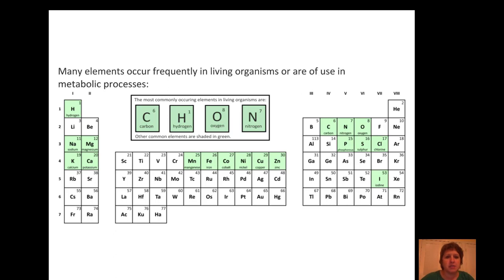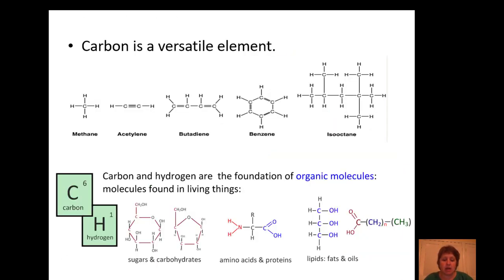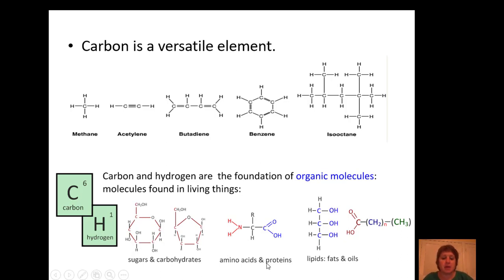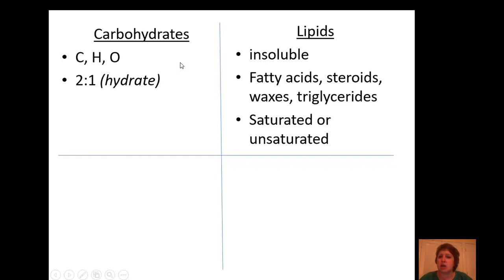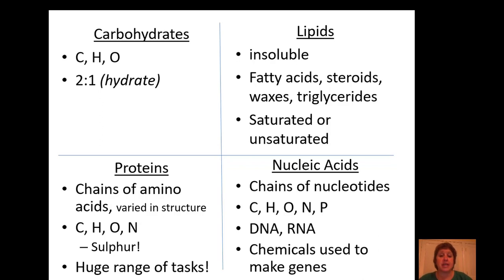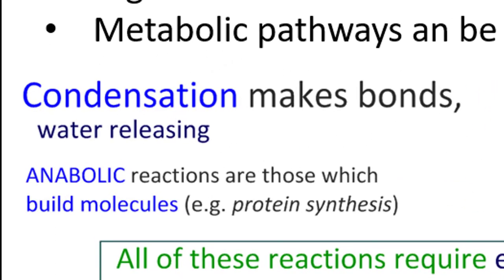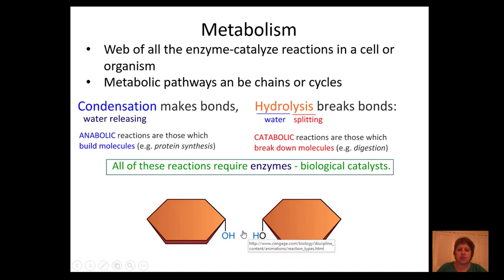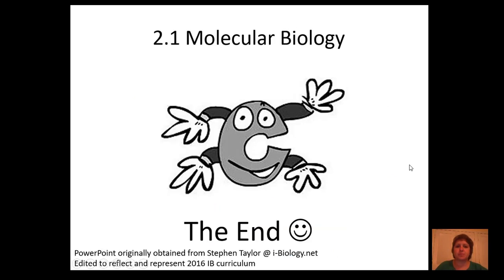2 1 Molecular Biology 2017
This channel is for my IB Biology classes to view video lectures that correlate to the 2016 Diploma Guide.